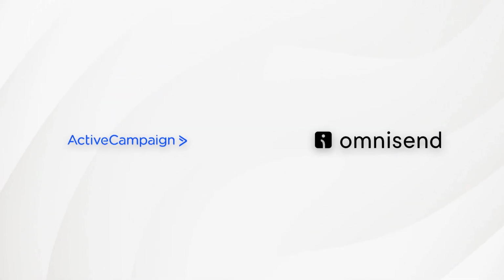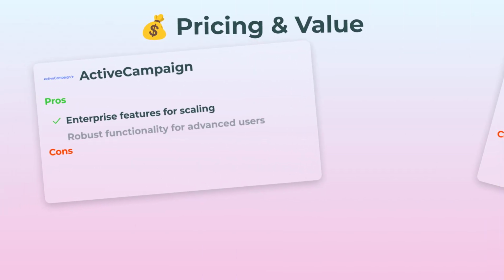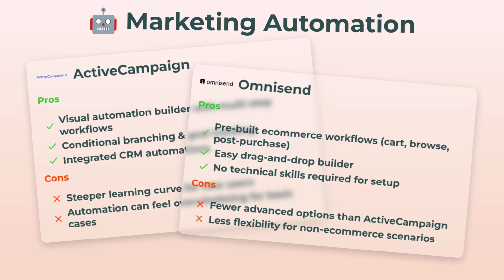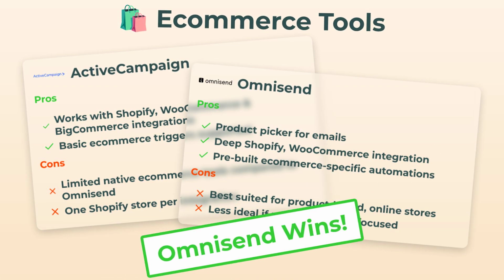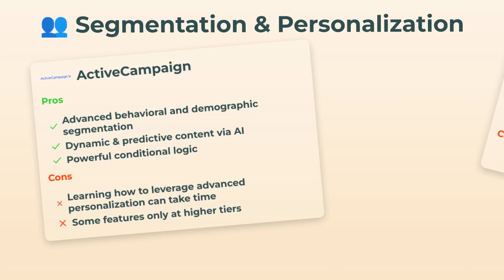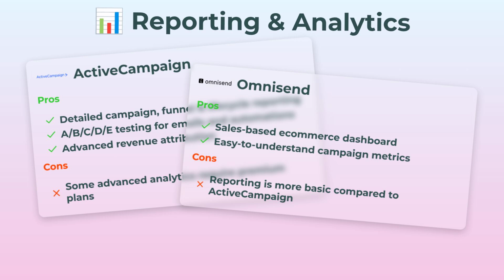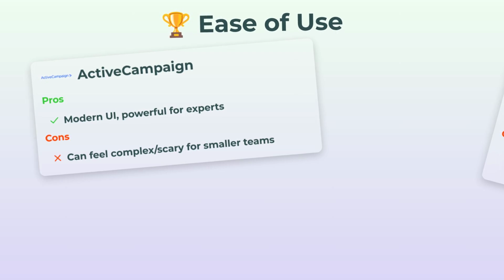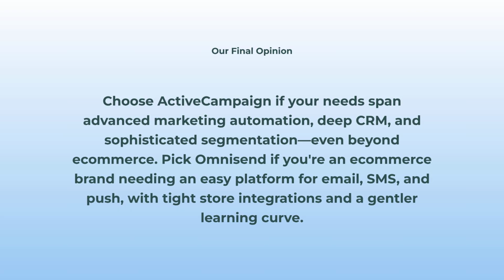ActiveCampaign vs Omnisend Comparison 2025 | Best Email Marketing Platform?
Looking for the best email marketing platform in 2025? In this in-depth tutorial, we compare ActiveCampaign and Omnisend, two leading tools for eCommerce and business automation.

00:00 - Introduction
01:20 - User Interface and Ease of Use (Web & Desktop)
04:15 - Email Automation Features (All platforms)
07:30 - Segmentation & Customer Journey Mapping
10:45 - Integrations and Supported Platforms (Shopify, WooCommerce, more)
13:15 - Reporting & Analytics Deep Dive
15:45 - Pricing and Value for Money
17:50 - Which Should You Choose?

This video walks you through setup, automation workflows, segmentation capabilities, and data reporting for both tools, highlighting strengths and weaknesses so you can pick the right solution for your business.